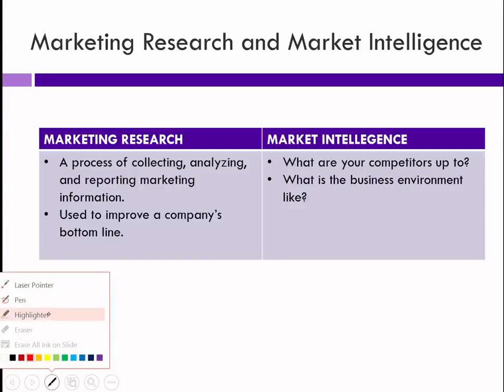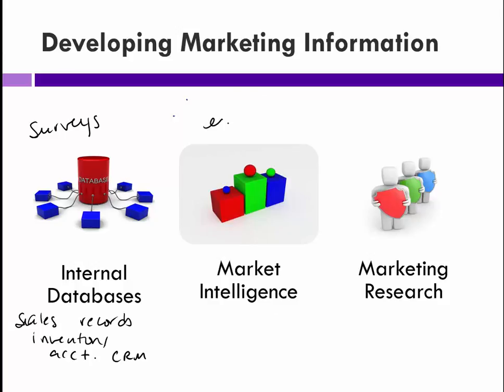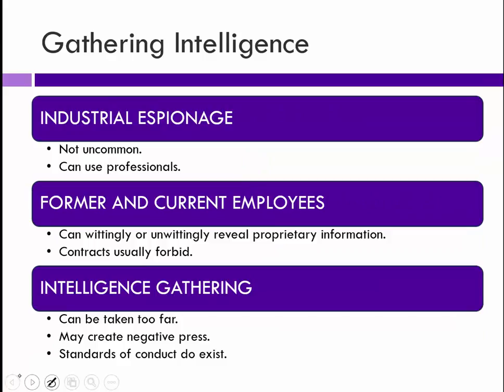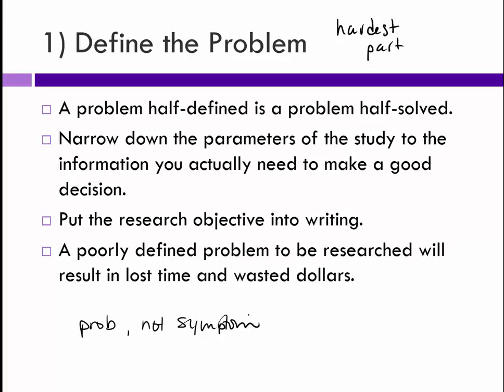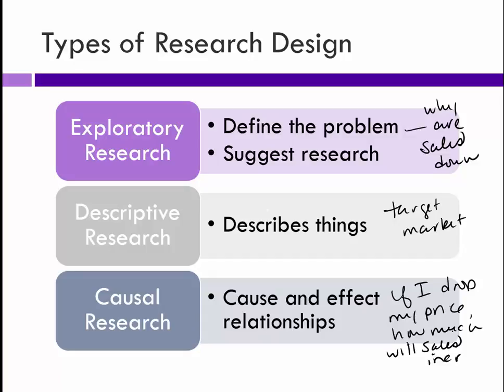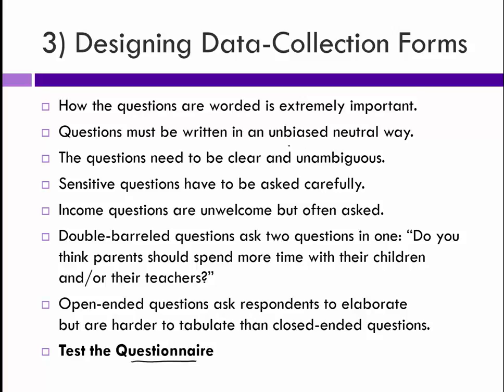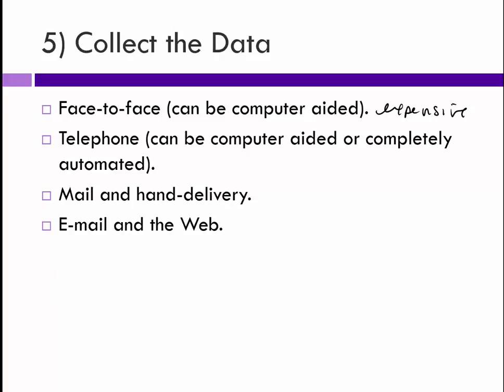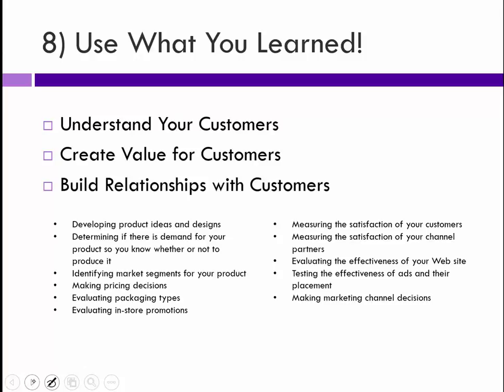MGT 104 SP16 Chapter 10